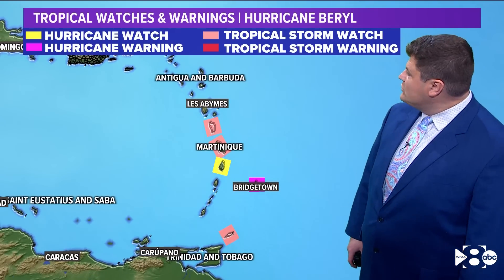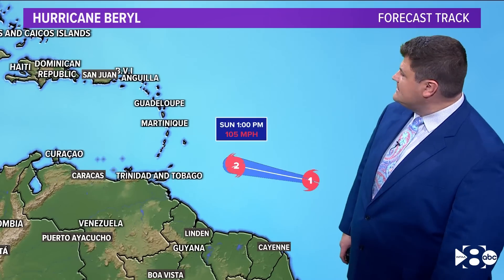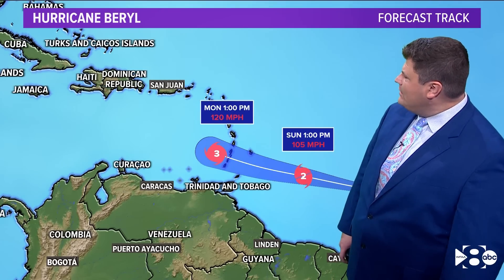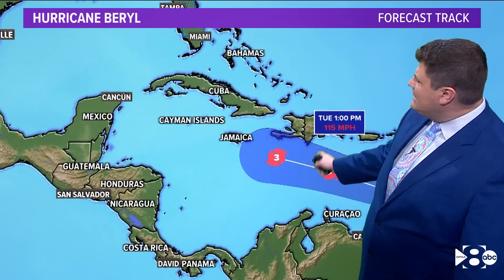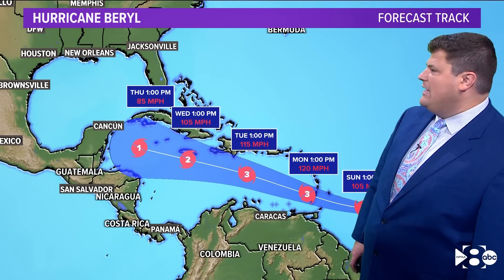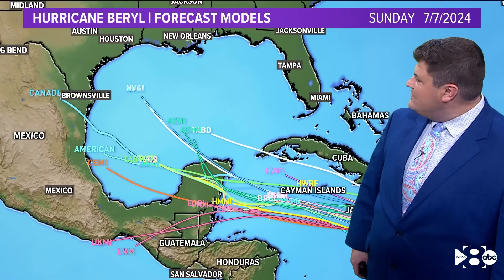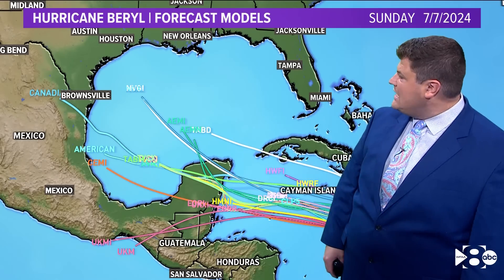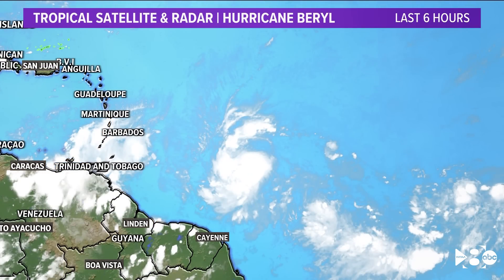Hurricane Beryl | Full breakdown and the latest track of the storm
Meteorologist Jesse Hawila breaks down the latest track of Hurricane Beryl as it heads west.